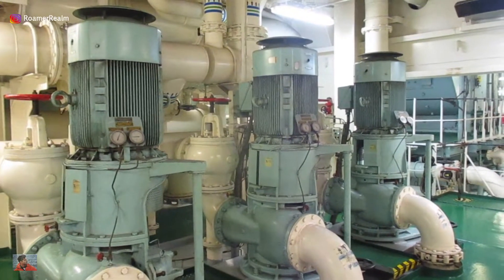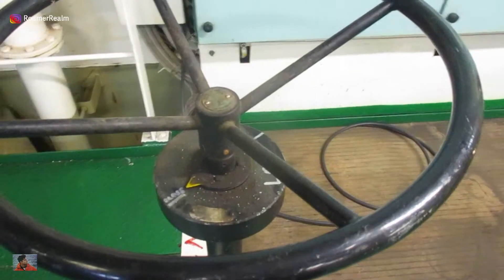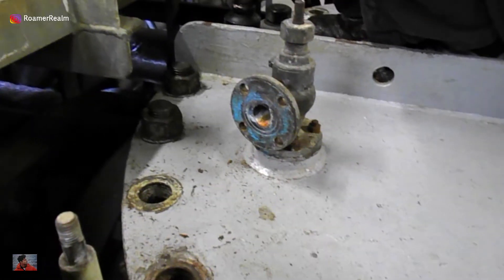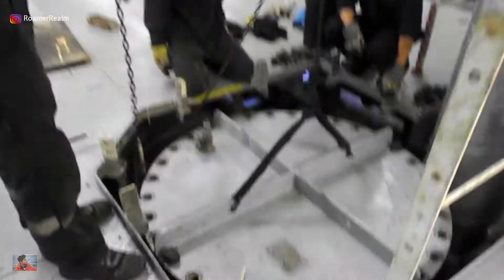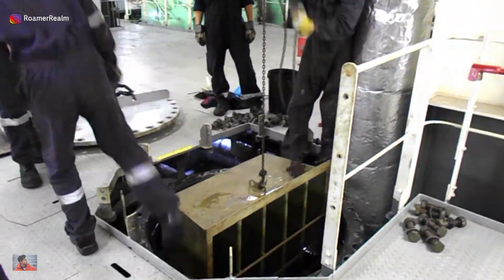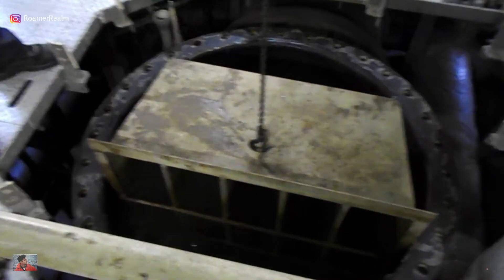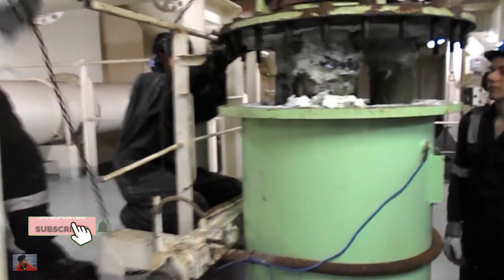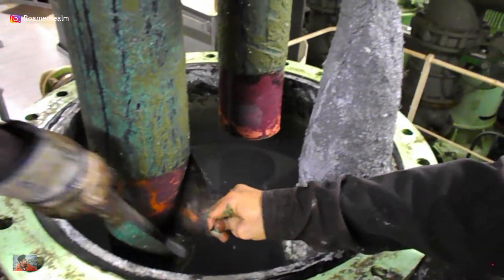Sea Chest in Ship Explained | Strainer Cleaning & Inspection | Marine Engineer | RoamerRealm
This video is about Sea Chest in Ship Explained | Strainer Cleaning & Inspection | Marine Engineer | RoamerRealm

Some of you may know that I work as a marine engineer on merchant ships and although usually I post travel videos, but every once in a blue moon I like to do some engineering videos - especially if someone asks for it! Recently one of the students msged me on Instagram and asked if I could do help him out with some basic explanation about the Sea chest on board. So, in today video I'm gonna give it a shot! Let's Go!

The Sea chest is the part of the sea water system onboard. Some of the other components of this system are :

The Cooling water pumps
The Heat Exchangers also known as the LT Coolers
The Sea Water Overboard valve
of course, the Sea Suction filters also known as the sea chest,
And last but not the least, the associated piping along with the controllers for regulating the parameters.

The sea water system onboard usually consists of 2 sea suctions. One is high and the other is low sea chest. Visually you can't tell much difference between the two. They are called that way because of the different heights at which they're fitted on to the ship's hull.

In simple words, the Sea Chests actually act as a gate so that sea water enters the engine room through pipelines & valves in a controlled manner

But along with the sea water, also comes a lot of unwanted marine organism example fishes, Planktons, shells etc. These are problematic because once they enter into the sea water system, they cause fluctuation in the sea water pressure, in severe cases even causing erosion of the impeller on the sea water pumps.

Also, they can chock up the central coolers, causing heat imbalance, thereby causing the engine parameters to exceed its limit. Thus it is highly essential to filter out all these marine organisms to maintain the sea water system's cooling efficiency.

To access the sea chest filter, we need to first remove the sea chest lid. But before doing this we have to ensure that there sea water isolating valves are holding and that there is no pressure remaining in the sea chest.

This is done by opening and then keeping open the vent valve. Once it's confirmed that it's isolated and de-pressurized, the securing nuts and bolts on the sea chest lid can be removed. Note that it is always a good practice to keep 3 or 4 of the nuts and bolts loosened but still in place. I would say at least 2!

Depending on the design, the lid may incorporate the sacrificial Anodes which are part of the Marine Growth Prevention System, OR these anodes could be housed in a separate sea chest of their own.

Once cleaned, put the filter back inside, drop the lid, put the bolts and nuts, tighten it, open the water valve, purge the air out from the sea chest, check for leaks and if all is satisfactory, then the sea chest can be put back in use OR kept on stand by as required.

Time Stamps:
0:00 - Intro
0:15 - What to expect in this video?
0:29 - Sea Water System Onboard
0:41 - Components of the Sea Water System
1:10 - Details of the Sea Water System and the Sea Chests
2:04 - Why do we need to clean the Sea Chest?
2:48 - Central Coolers
2:55 - Working on Sea Chest - Job Planning & Execution
05:15 - Removing and Cleaning the Sea Chest Filter
05:38 - How to inspect the Sea Chest?
06:10 - How often to clean the sea chest filter?
06:54 - Reassembly after inspection and cleaning
07:12 - Bio-fouling Record Book (Documentation and Record keeping)
07:26 - Marine Growth Prevention System (MGPS)
07:32 - Working on MGPS - Job Planning & Execution
07:50 - How to inspect the MGPS
08:13 - Mistake while installing new anodes
09:05 - Reassembly after inspection and cleaning
09:15 - Question for the viewers
09:27 - Outro